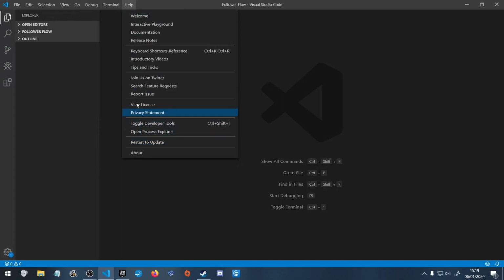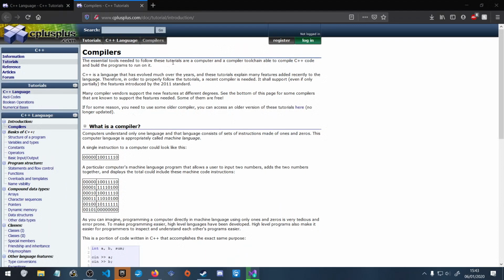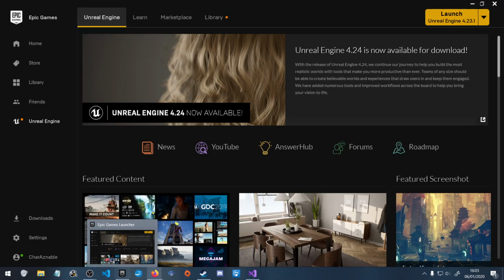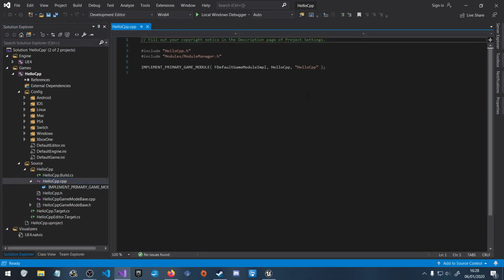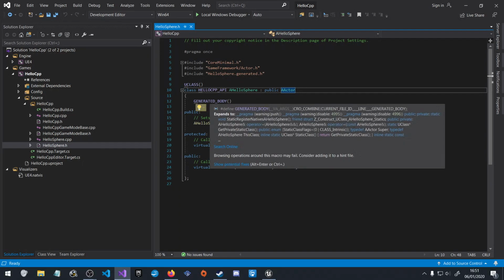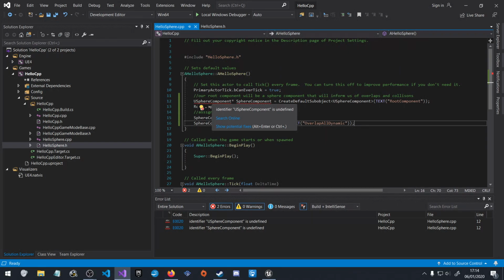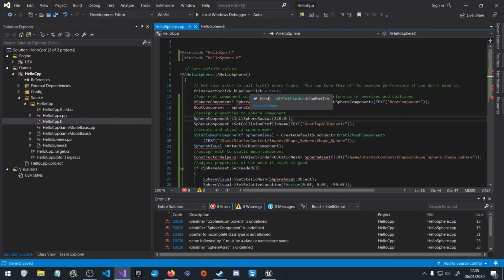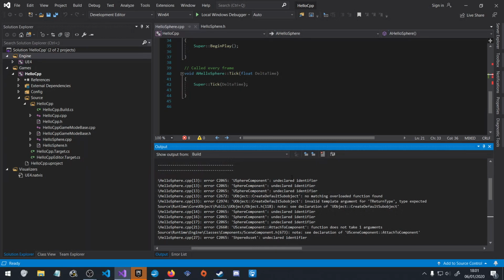Unreal Engine 4 by Example [Part 7] [Full Stream 06/01/2020]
This is the part where I learn C++ by osmosis -- Watch live